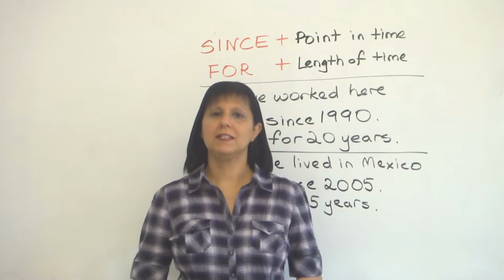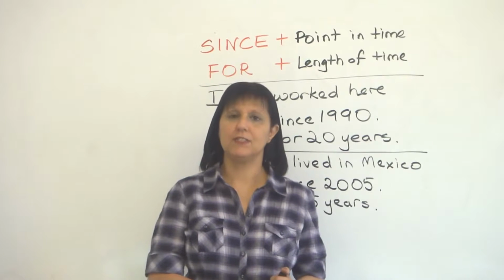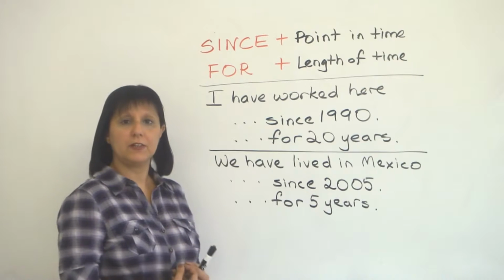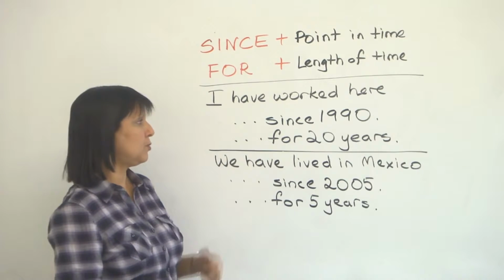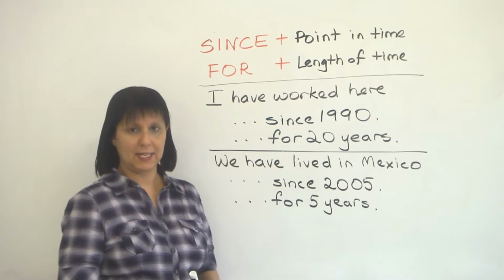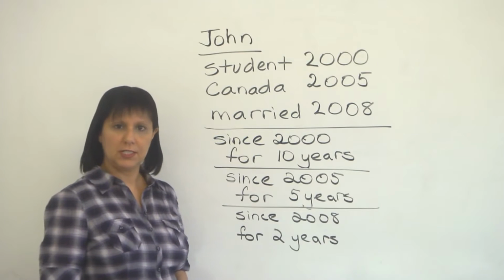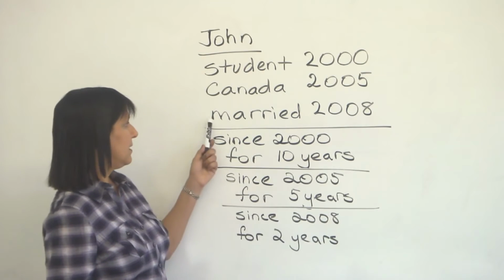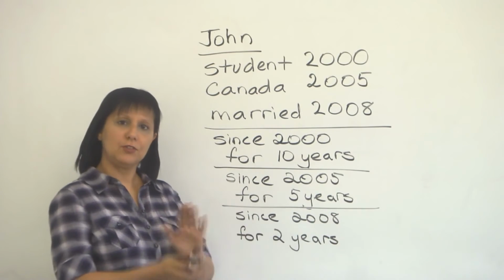English Grammar SINCE & FOR